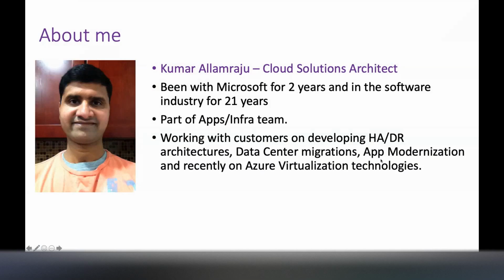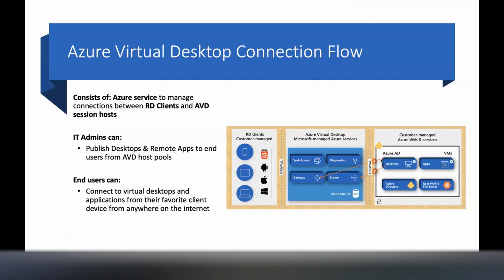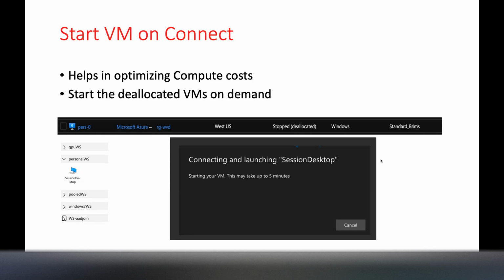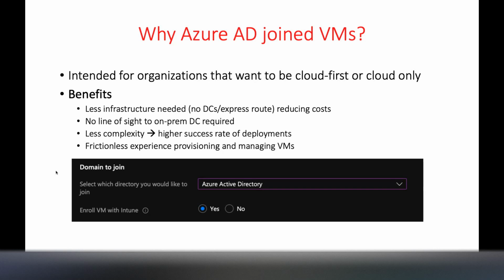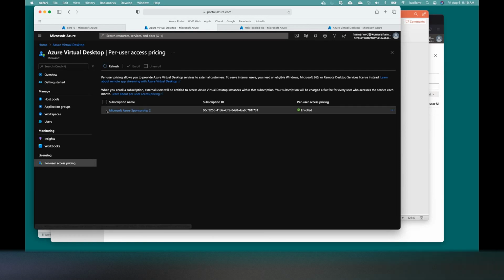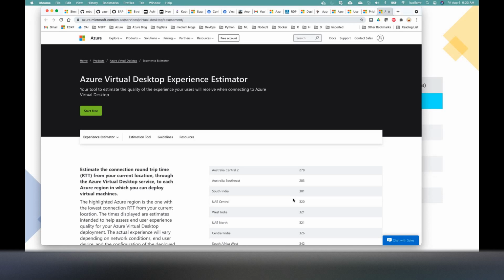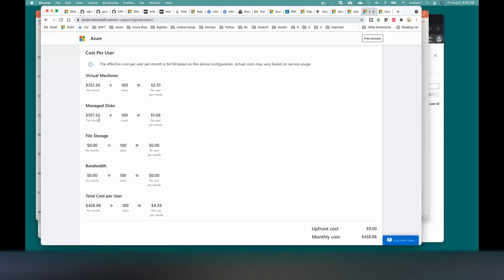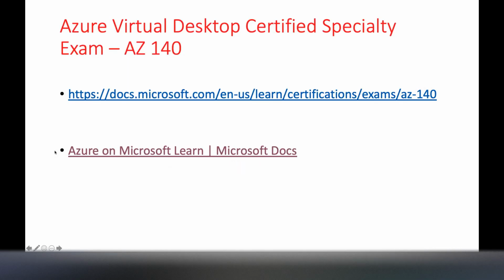Azure Virtual Desktop - Latest Updates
Azure Virtual Desktop is a desktop and app virtualization service that runs on the cloud. Join us to learn about the latest features introduced in Azure Virtual Desktop. The session includes hands on demos. Hope to see you all there.